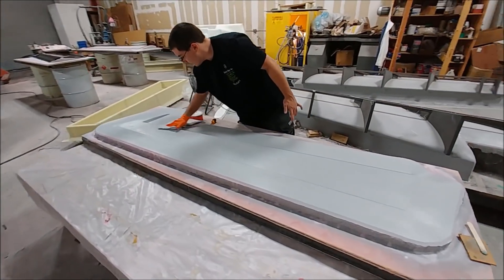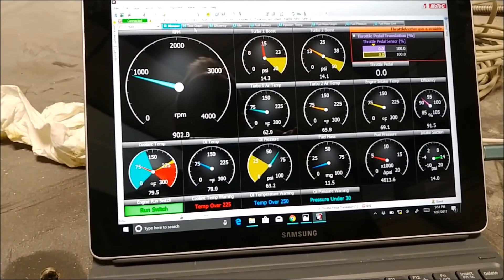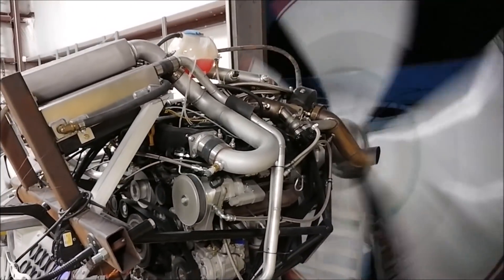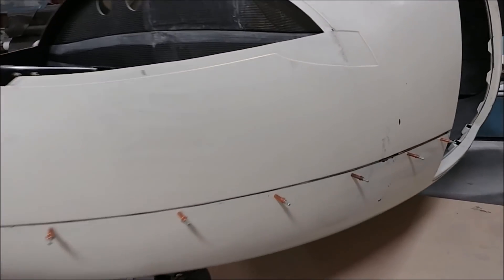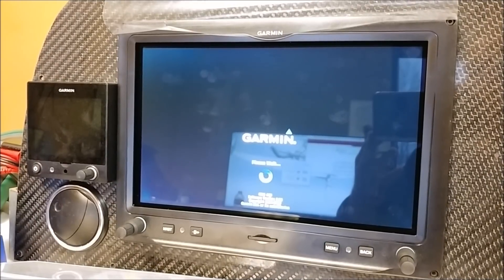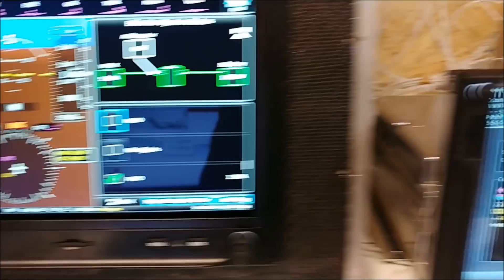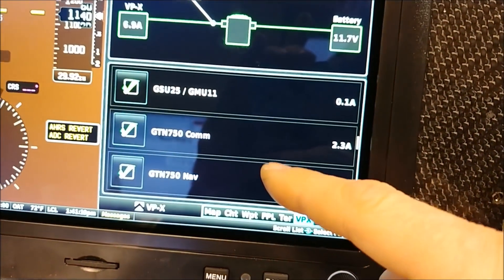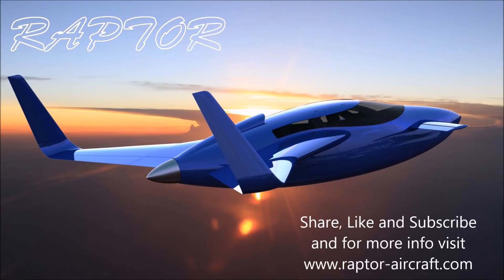Lighting Up The 750 - Com / Nav unit comes to life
Things are still progressing with the avionics wiring with about 2/3 of it now done. The guys are moving along with the rudder molds and it won’t be long until they start on the elevator plugs.
The engine has had a couple more test runs and I’m still tuning it more and finding little things that need to be addressed or tweaked. Overall I’m happy with how it’s performing.